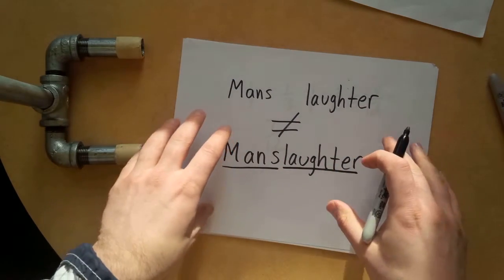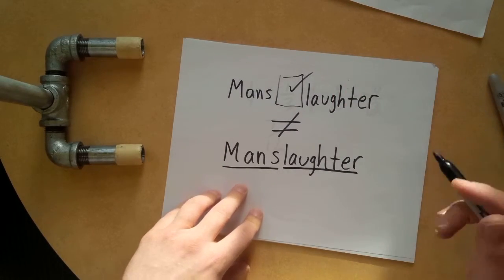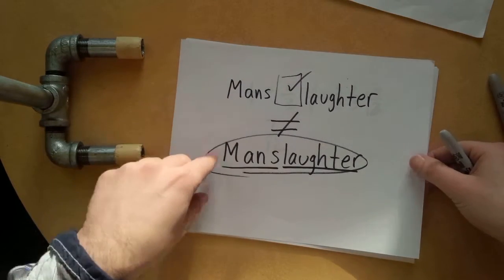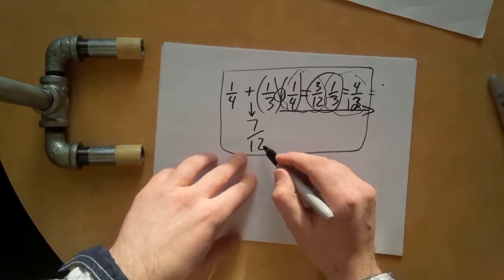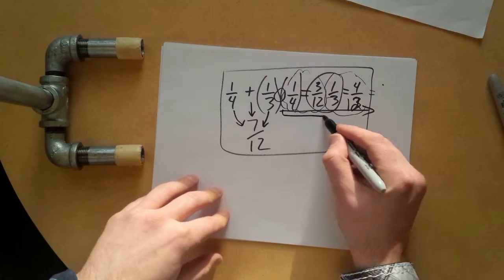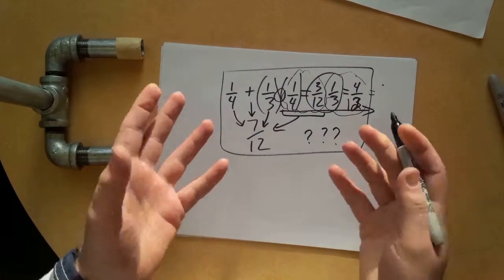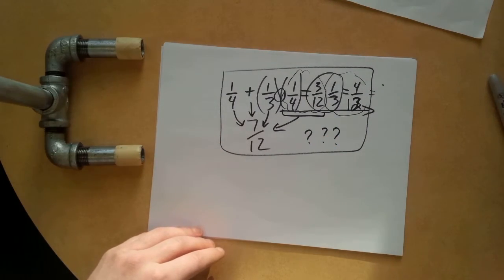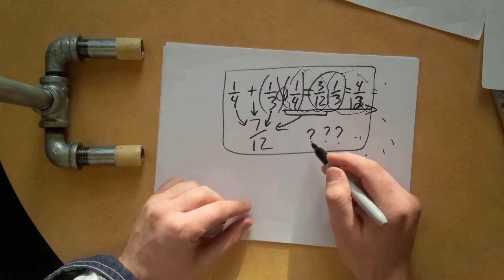0.02 Math Literacy: Using White Space Properly